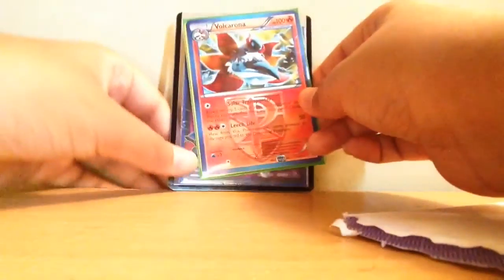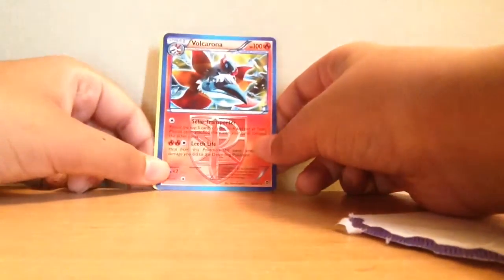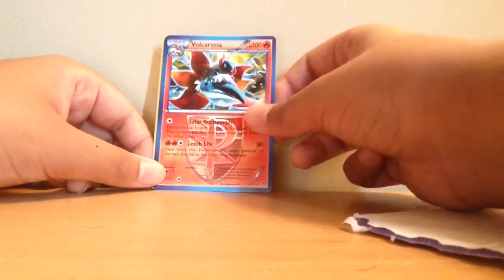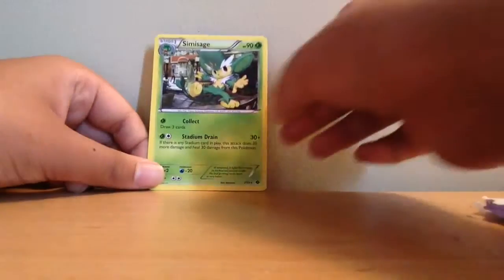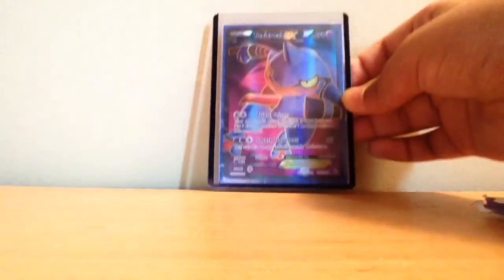TCBM #5 - PokemonCollection1! That Full art!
What is going on guys, it's Adam Sarmiento here, back with another TCBM Video! I received these cards in the mail from PokemonCollection1! This is are first trade together! He is really cool, really trusted, so go check him out! Toxicroak EX Fa is up for trade!